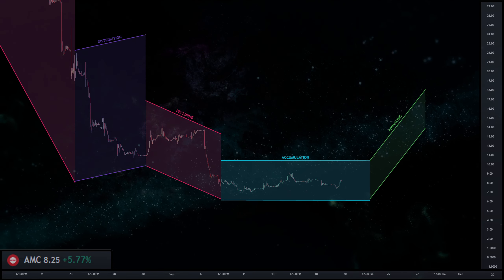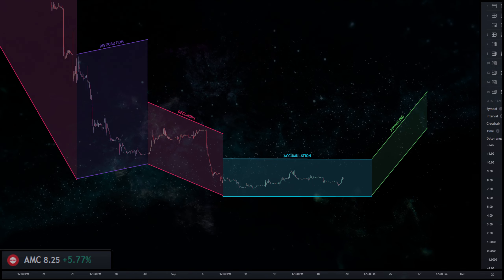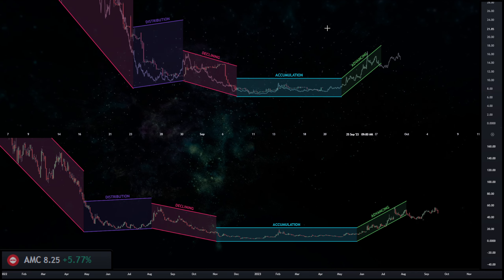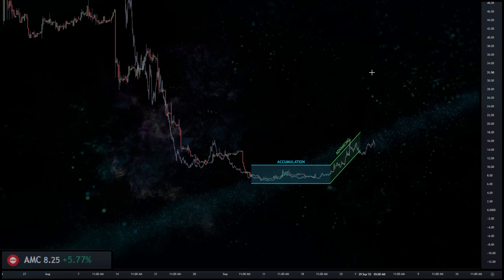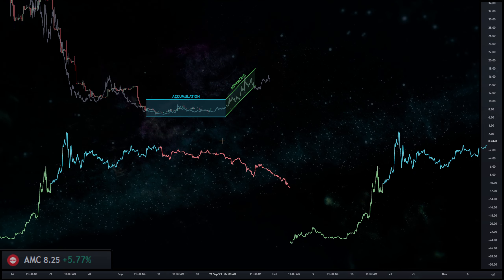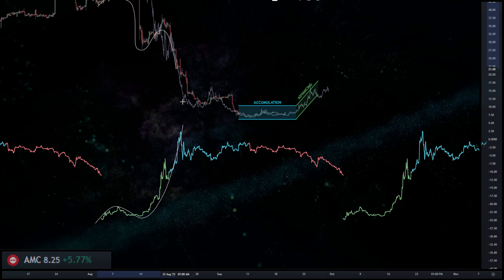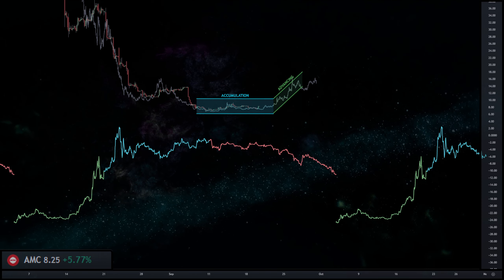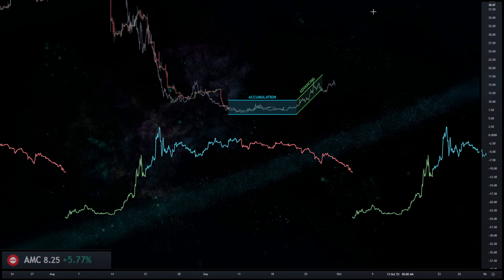AMC we're close!